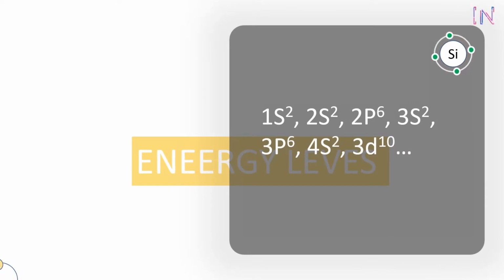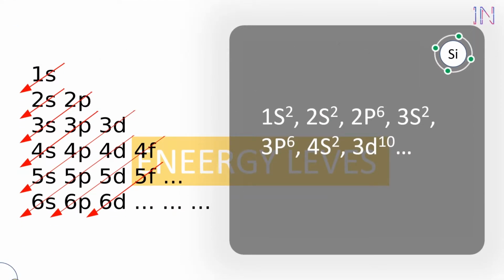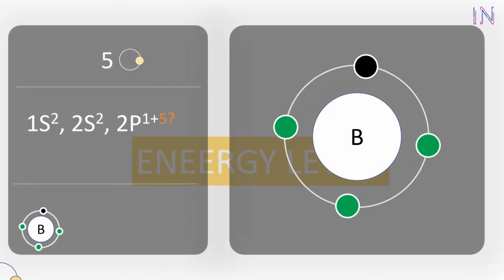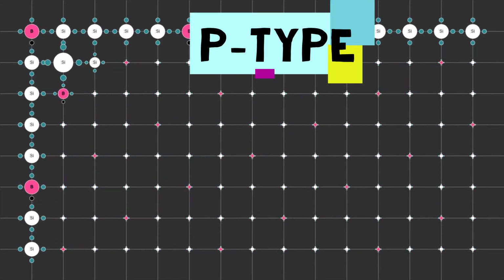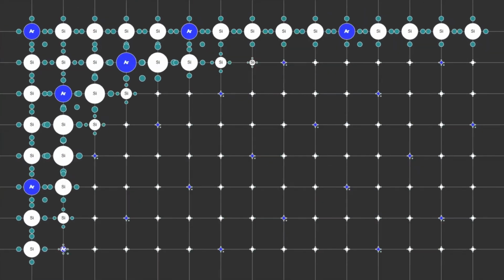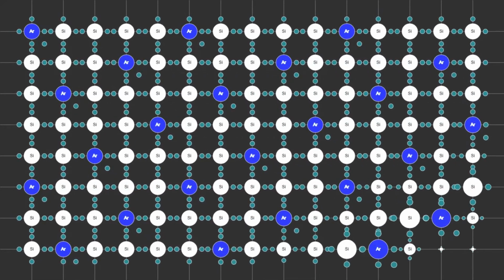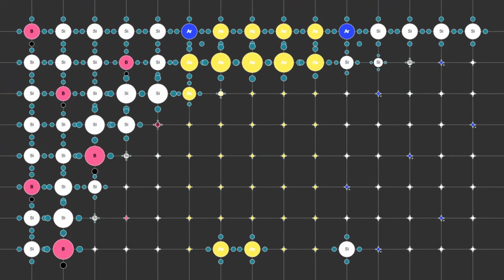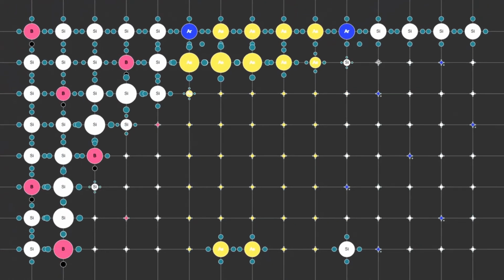Doping, P-type, N-type, Inside PN Junction Diode, Depletion Region [Animated] - OLED part 2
This Video explains about Doping, P-type Semiconductor, N-type Semiconductor, Inside PN Junction Diode, Depletion Region